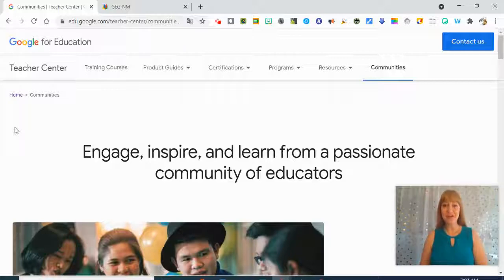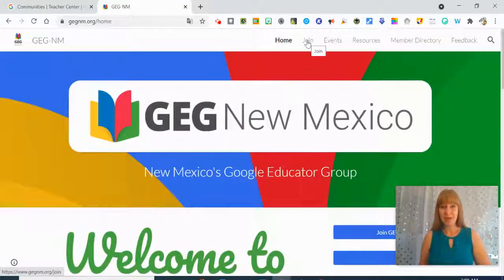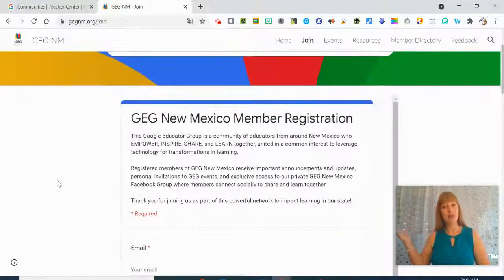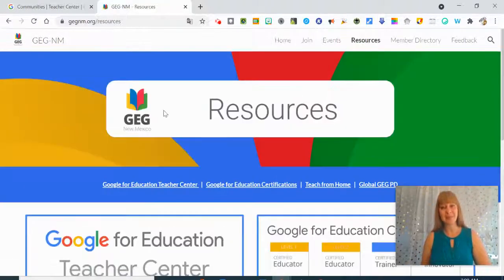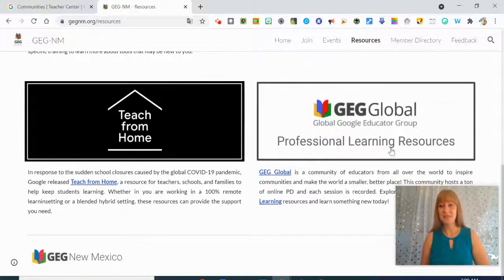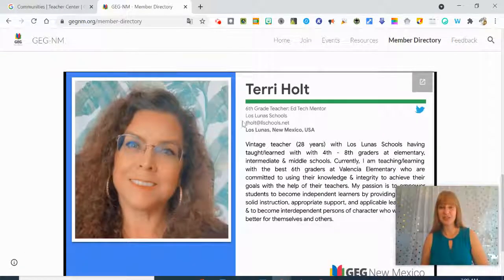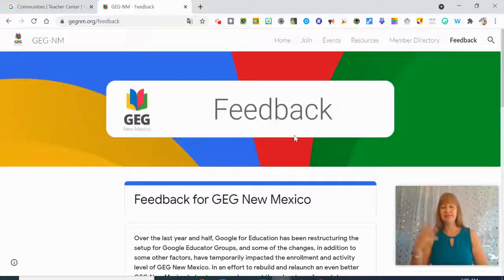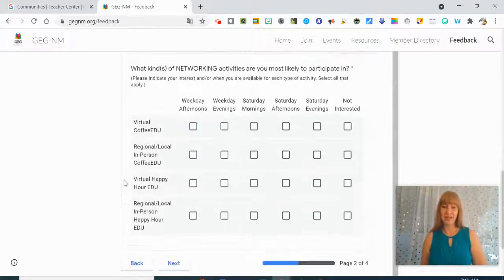Looking at GEG New Mexico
Google Educator Groups (GEG) are a great way to find like-minded educators. We'll explore GEG New Mexico's website and talk about joining.